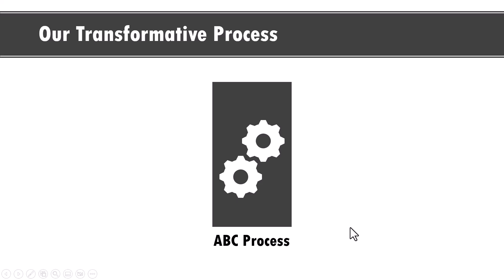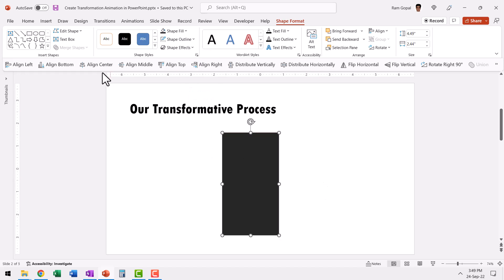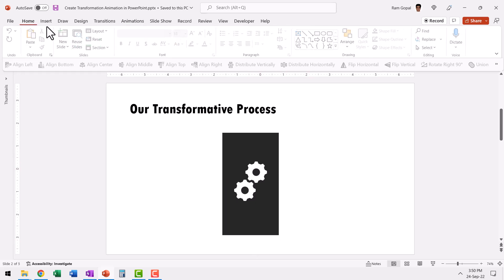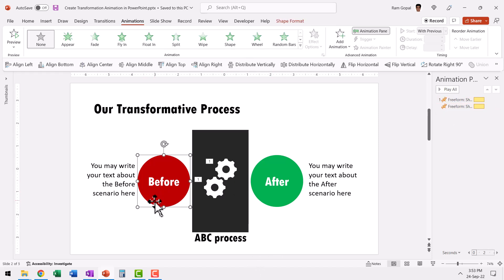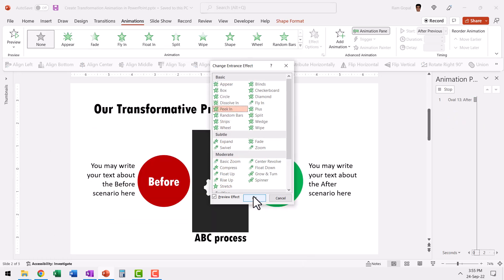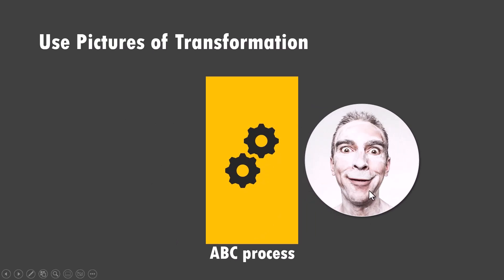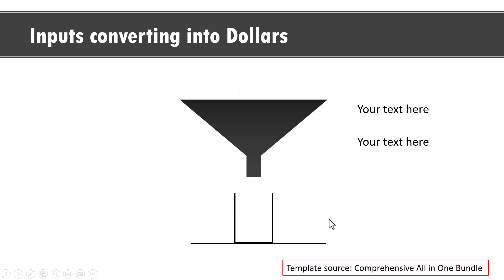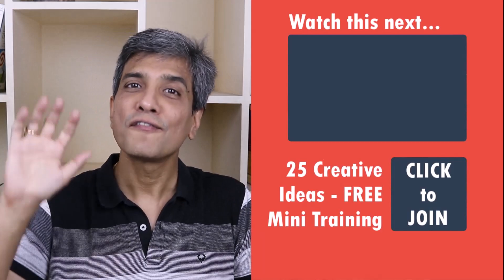Simple Concept based Animated Graphic in PowerPoint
Learn how to create a simple Concept based Animated Graphic in PowerPoint. The graphic shows a process of transformation. You can use this animated concept to tell your story in any training or business presentation.

Contents of this video:
00:00 Preview of animation
00:54 Add components for Process
02:00 Add animations for Process
02:40 Add Before & After Scenarios
05:20 Creative ways to use the Concepts
06:20 How to Tell Stories with Animations